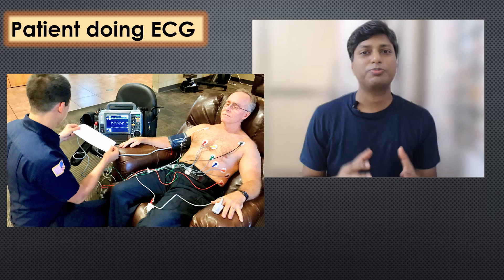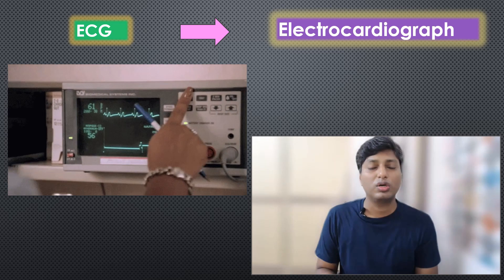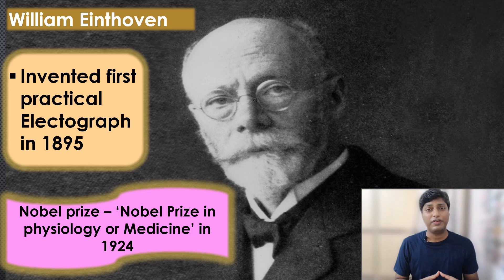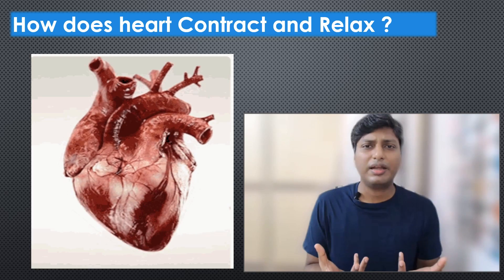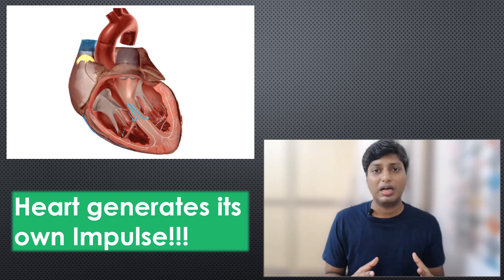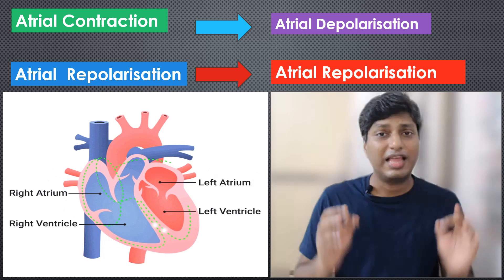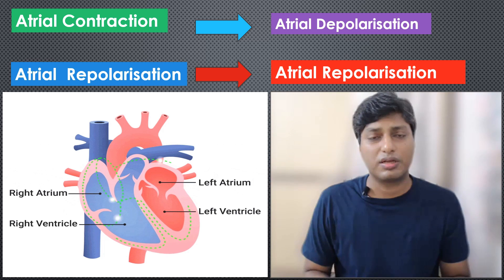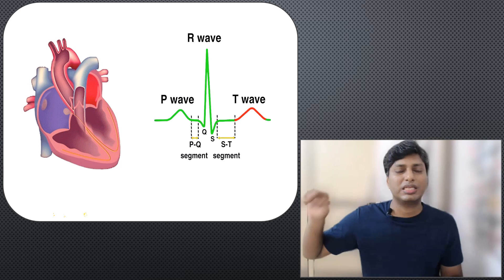What is ecg? l body fluids and circulation class 11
Hello Friends ,
In this video you can get the easy explanation of the topic 'ECG'
The topic is part of the chapter 'Body fluids and Circulation'. The chapter is included in 11th NCERT biology text book.
The chapter is important all the students who are preparing for NEET exam.
In this video you can find the detailed explanation to the concept of ECG.
In ECG there are important concepts related to functioning of heart, conduction of nerve impulse in the heart , different waves in ecg etc.
Also you can understand the significance of different waves present in electrocardiogram.
You can also find the necessary information so as to who invented the instrument electrocardiograph.
There are concepts related to
1.What is systole and what is diastole?
2. What is Atrial and Ventricular Depolarisation.
For making this video I have referred 11th NCERT Biology textbook.

Also I have used following equipments for making this video
1.Wacom Pen Tablet

2.Acer Nitro Gaming Laptop

3. Omnidirectional Microphone

I hope you all are benefited from this video and it helps you in your exam preparation.

Thankyou for watching this video.
Take care all..Thankyou:):)